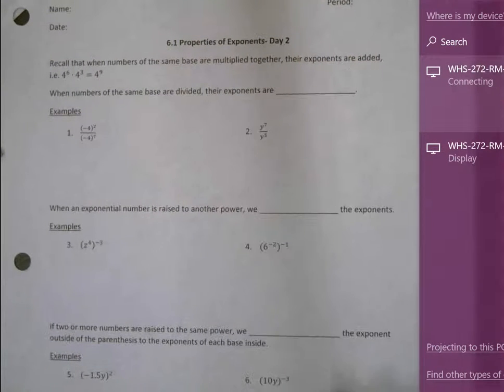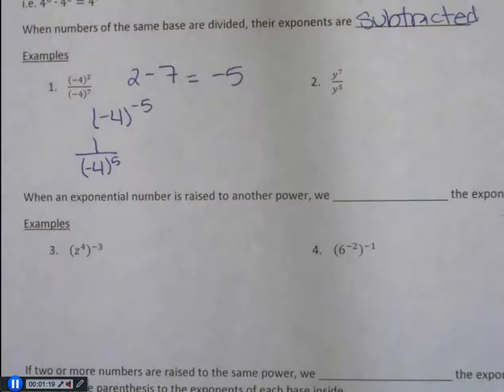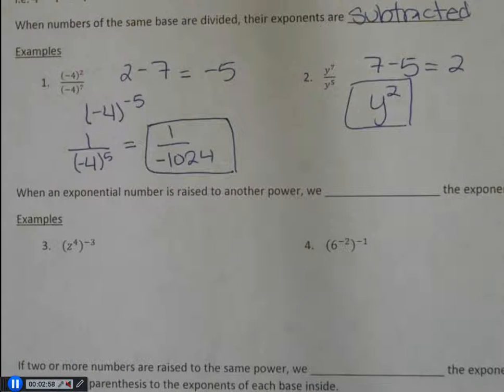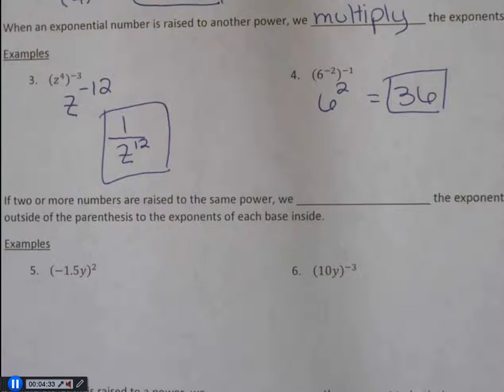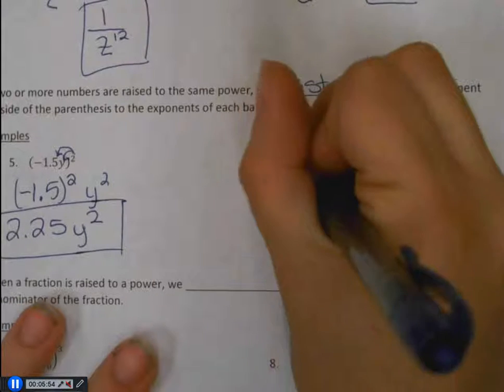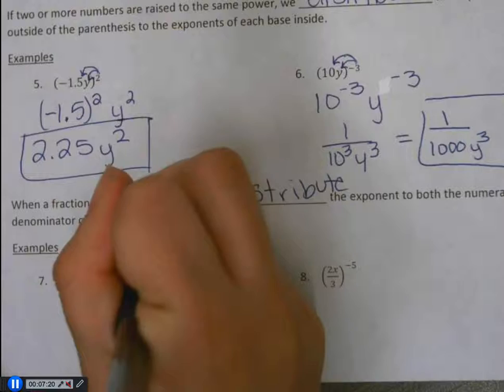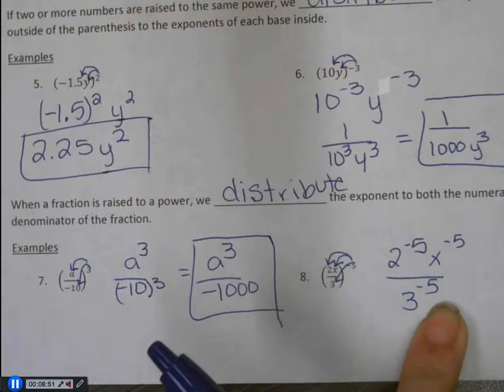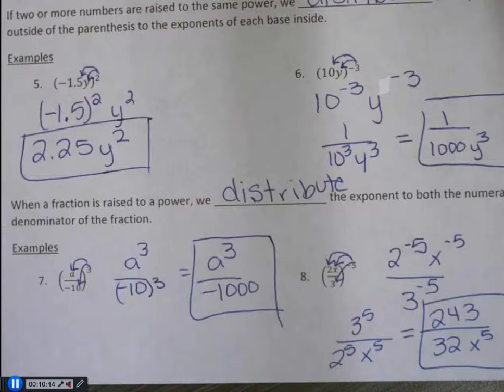6 1 Propeties of Exponents Day 2